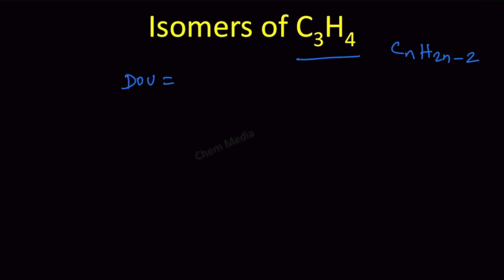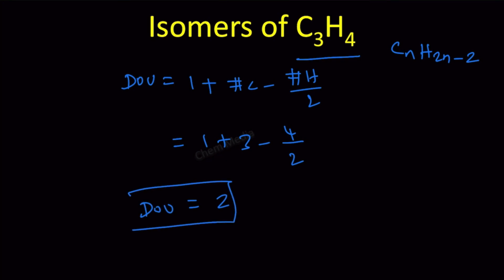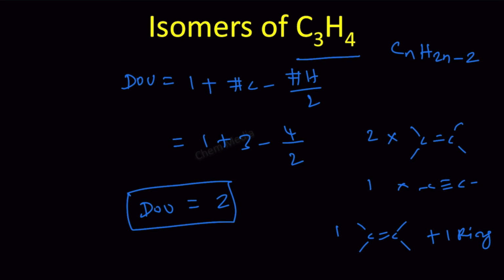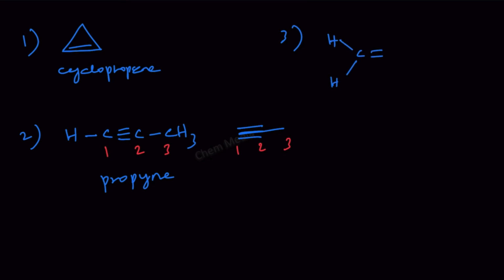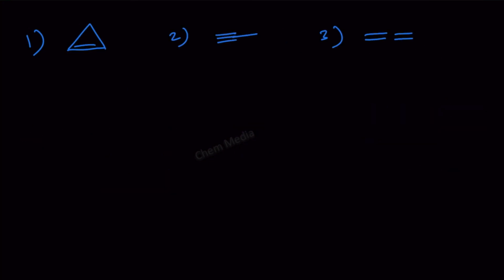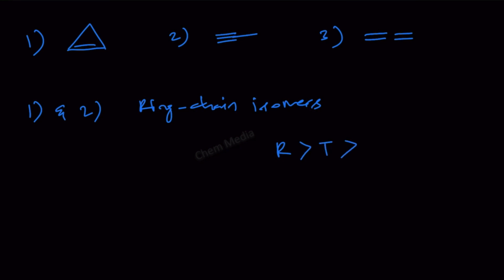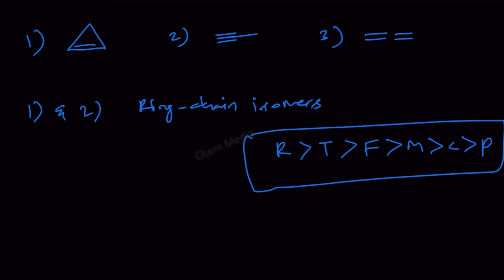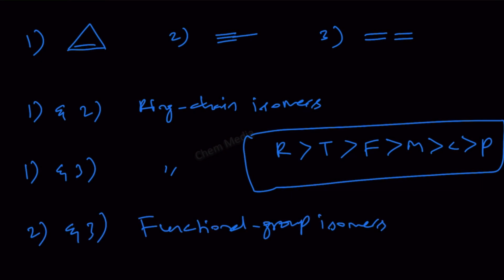C3H4 Isomers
This video describes how to write various structural isomers of C3H4 elemental composition. Degree of unsaturation value is determined to prove that it is indeed an unsaturated elemental composition. IUPAC names are given for each structure.

For this video, AI generated audio tracks are currently available in 12 different languages (Dutch (NL), French (FR), German (DE), Hindi, Indonesian, Italian, Japanese, Malayalam, Polish, Portuguese (BR), Spanish (US), and Ukrainian. To change the language, please click the settings and then click Audio track and then scroll down to choose the language of your choice. In case of translational errors or discrepancies, please follow the original audio track (in English). Closed captions (subtitles) in English is also available.